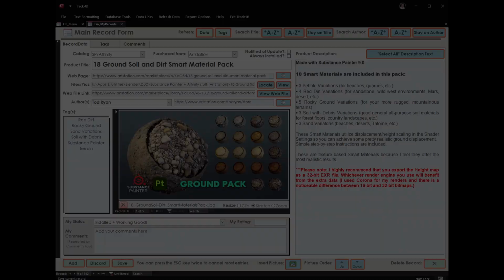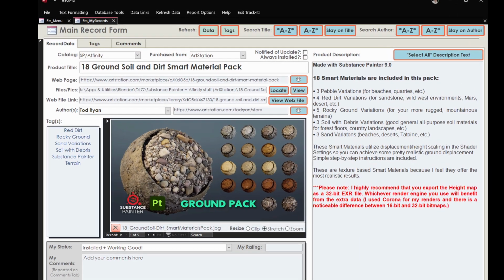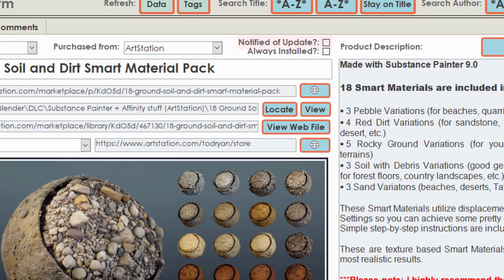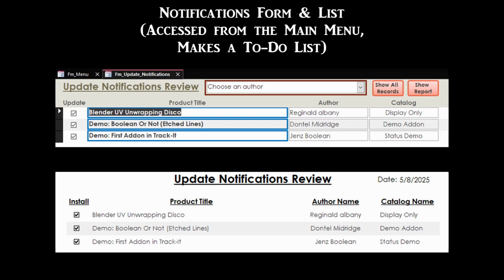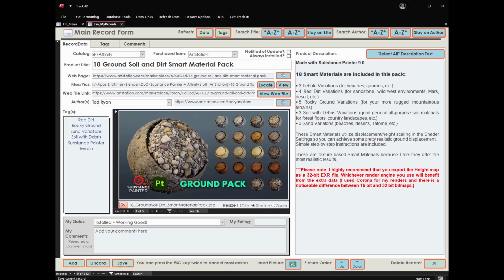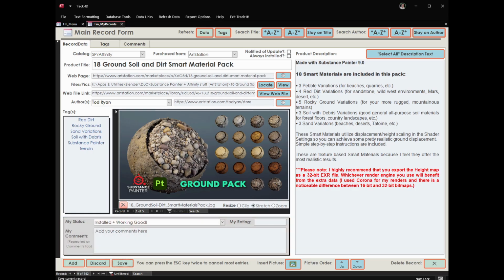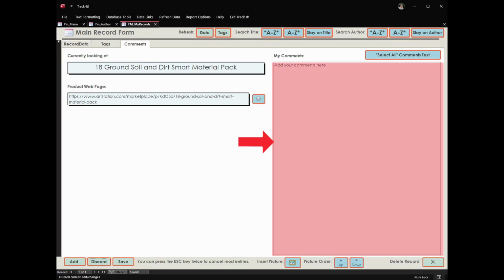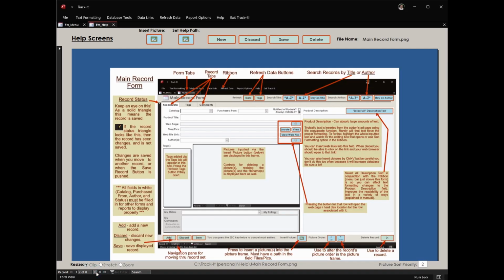Track-It (1st promo)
Track-It is a complete inventory manager written especially for Graphic Designers to manage Add-ons. Easy to learn and use, low-cost - it's been liberating to have in my own mindset I know what and where all my add-ons are, what they do and a means to track their history. Track-It was written for MS Access and uses either the full version or the free runtime kit you can use and download for free.